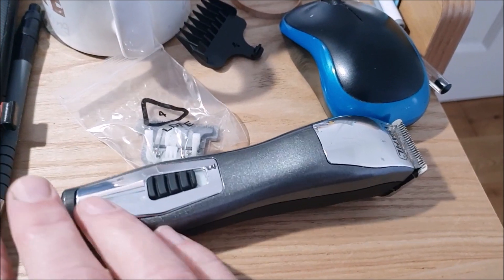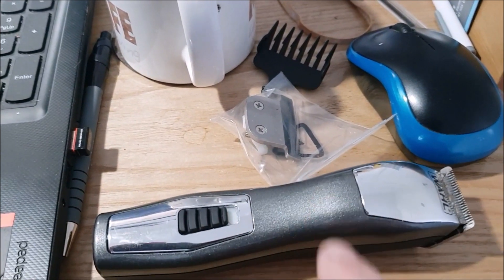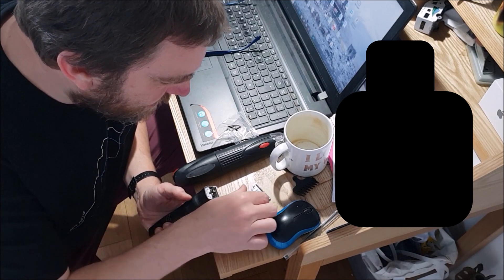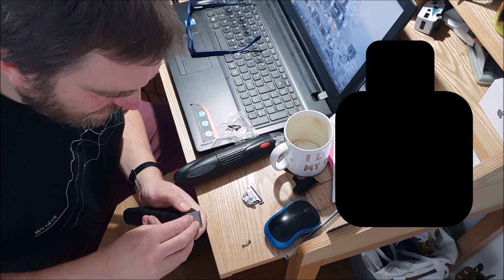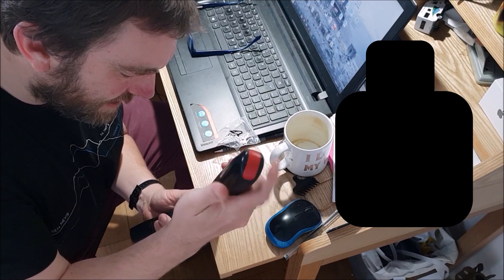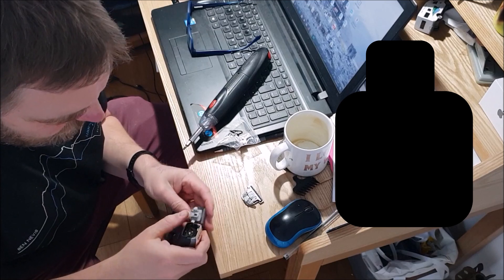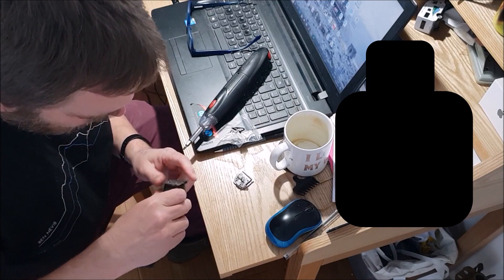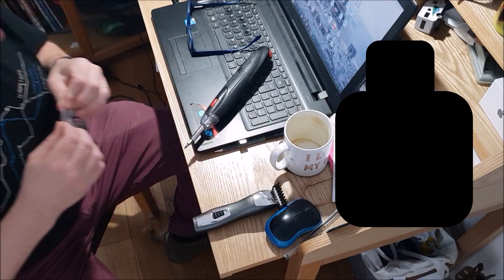DIY Lockdown Haircut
With hairdressers closed it was necessary to find a DIY solution.